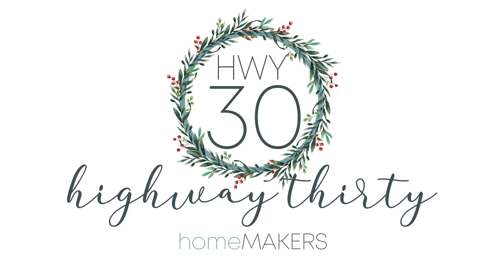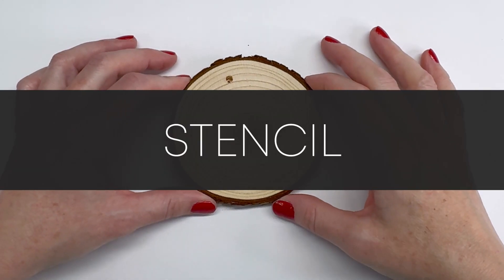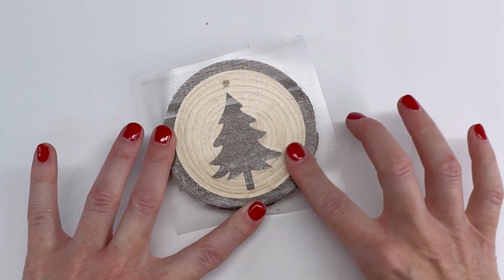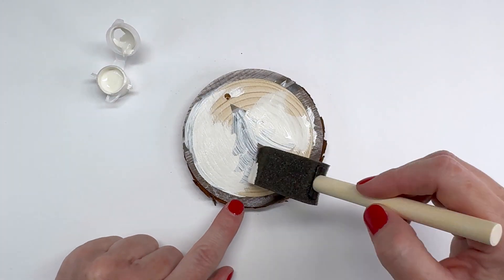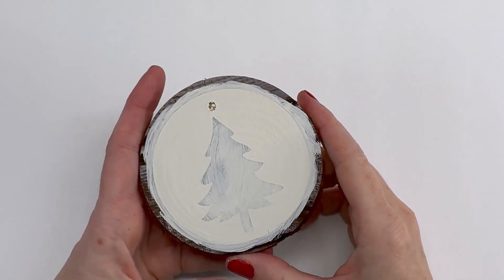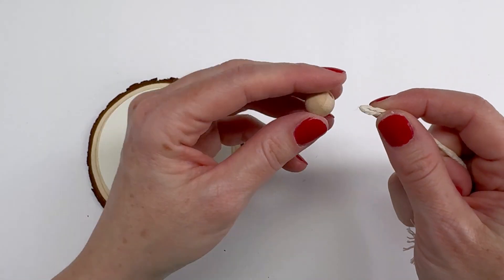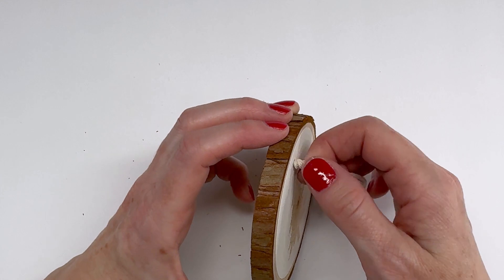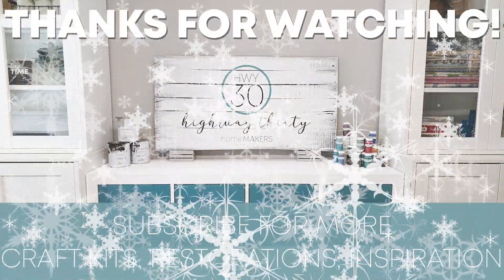Wood Round Christmas Ornament Kit 323 | Christmas 2023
Welcome to Highway Thirty! I’m Sara and I’m Amy and we are here to help you get creative!

Today we are going to share with you the last of a mini Christmas ornament kit series. We hope you enjoy crafting with us!

We love to watch crafting videos on YouTube. Each one is so inspiring and always gives us the bug to start a project. The problem is, after binge watching several in a row, there is no remembering what the favorites were, much less what supplies are needed to make them. What if you could be inspired, and then have everything you need for that project in just one click? Here at Highway Thirty, we not only want to inspire you, but we also want to equip you with everything you need from start to finish. We craft one project per video, so you don’t have to search to find the one tutorial you need. Just grab a kit and get to crafting!

CHAPTERS

UPLOAD SCHEDULE

A new craft kit box/tutorial comes out once every month.